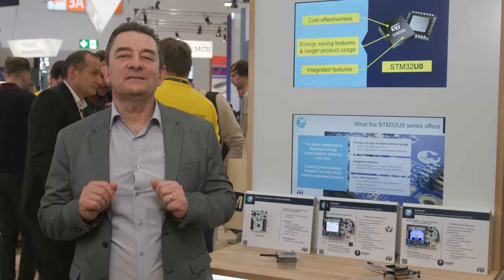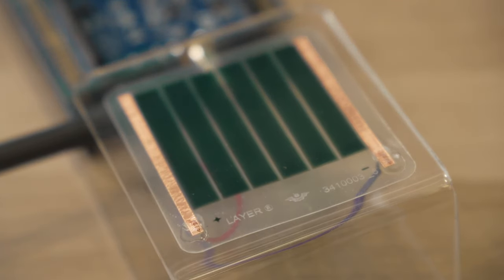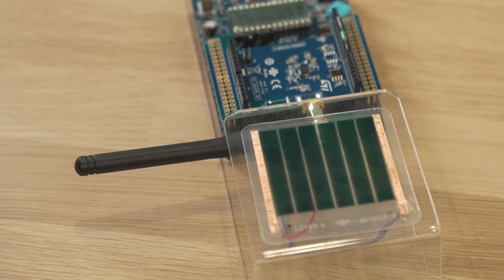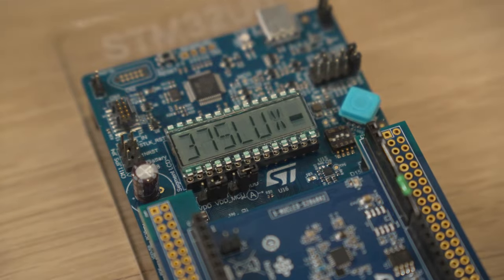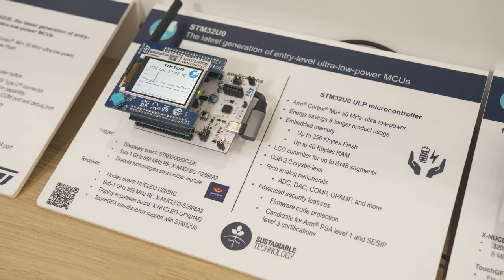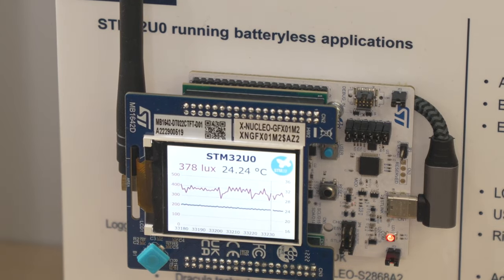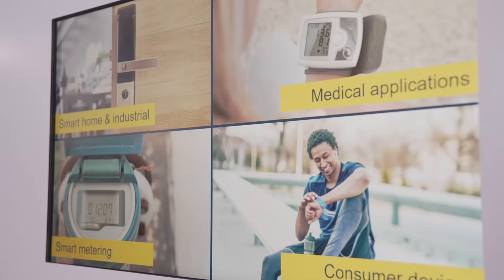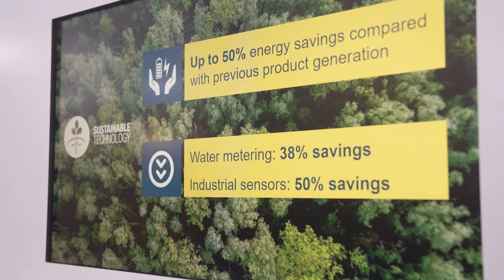STM32U0 new product for entry level battery operated devices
Transcript
Here I just want to show you how we can run a very complex application using very little energy on our latest ultra low power member of the STM32 family : the STM32U0.​

 So here we have a thermometer and luxmeter transmitter that runs battery-less. You can see that the traditional battery is replaced by a small Organic Photovoltaic module by Dracula Technologies.  It harvests ambient light and converts it into electricity to power supply all the system. The challenge here is to do measurement and RF transmission down to 5 Lux of ambient light. This means that at this light level, the microcontroller product consumption must be very low for the application to run properly, and guess what??? it runs ! Here we embed an LCD display controller that allows to display of the measurements. Using the S2-LP Ultra-low power, sub-1GHz transceiver we transmit data. There on the receiver side, we use the STM32U0 NUCLEO board with the S2-LP RF expansion board and, on top, a display expansion board also driven by STM32U0 which show the measurements in a nice TouchGFX GUI application​

There’s plenty of other applications that can get the 3 keys benefits of STM32U0 : first, energy saving, second,  integrated features and third cost effectiveness. For example : industrial, medical, smart metering and consumer applications.​

The STM32U0 is the latest generation of entry-level ultra-low-power MCUs. This new microcontroller series can help you save up to 50 percent of energy compared to previous generation products !  For example, it allows to double the battery lifetime of your applications ! And it is available now - The STM32U0 family is fully available on the market !​

If you want to know more about this, you can visit our dedicated product webpage st.com/stm32u0. Also, a wiki and application note will be available to learn more about this demonstrator.​